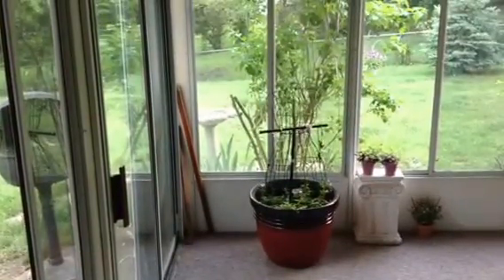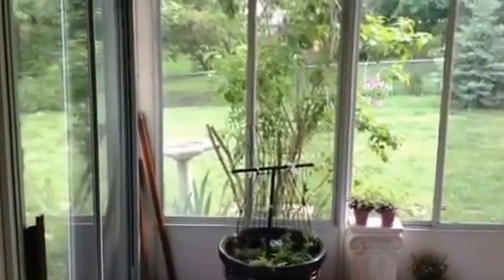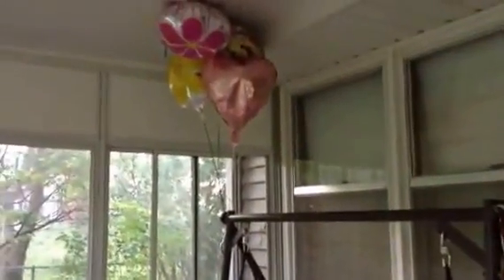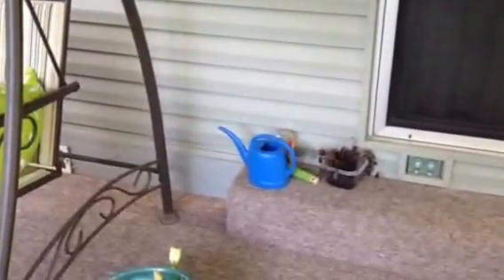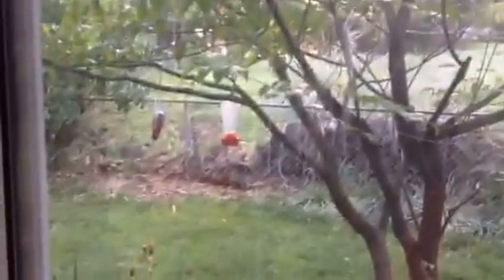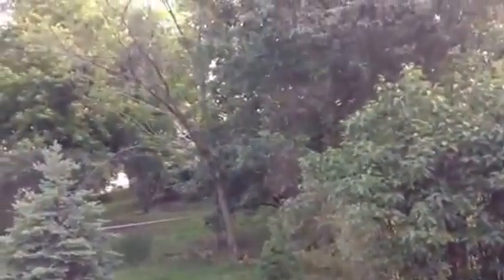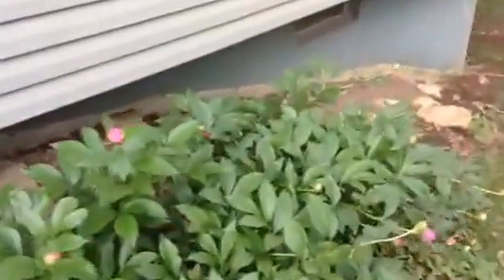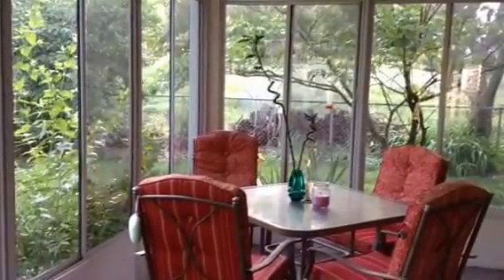Floss tube #5 Sunroom Tour Lucky Friday the 13th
5/13/16 Now you are able to see my lovely, peace filled sunroom and see what may be distracting me when I film out there.  In a hectic chaotic world we all need an oasis, this is mine!